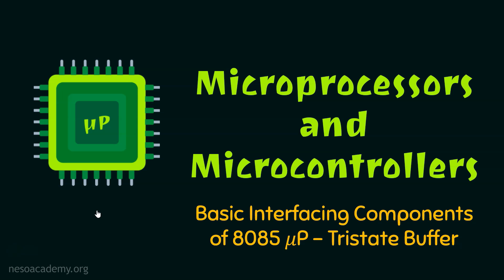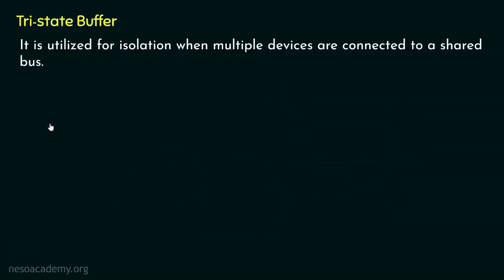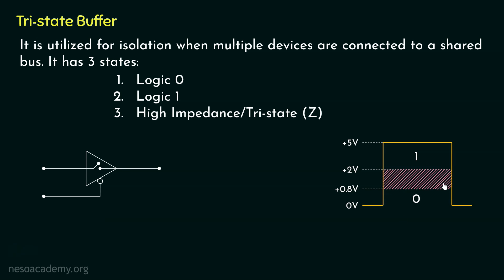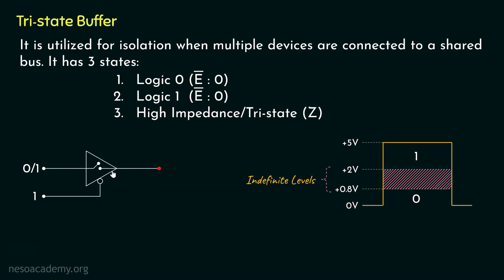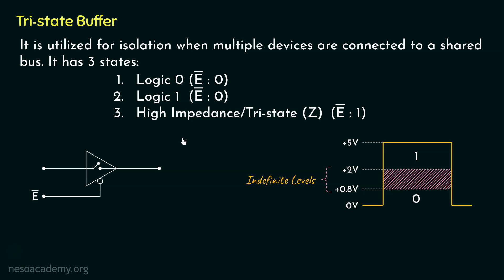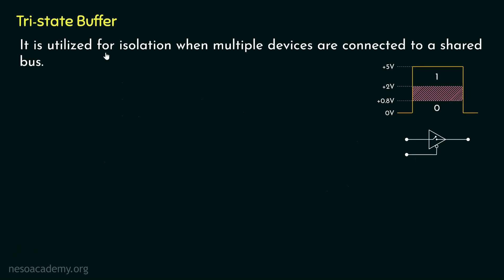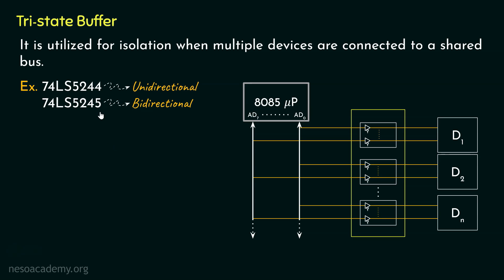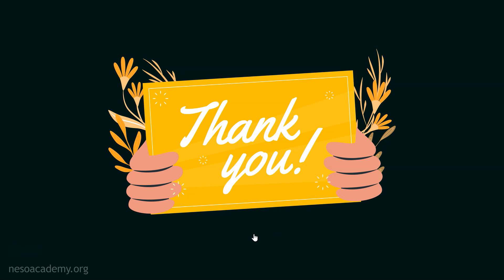Basic Interfacing Components of 8085 Microprocessor - Tristate Buffer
Microprocessor & Microcontrollers: Basic Interfacing Components of 8085 Microprocessor - Tristate Buffer
Topics discussed:
1. Tristate Buffer.
2. Working of Tristate Buffer as an Interfacing Component in 8085 Microprocessor.